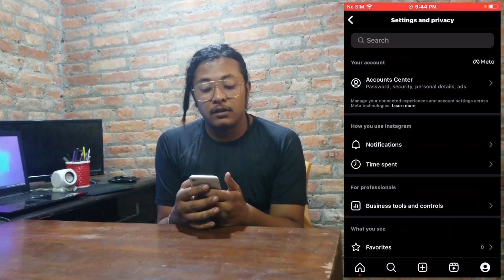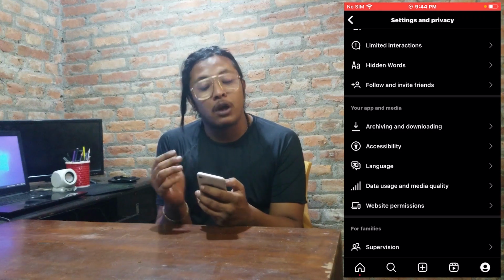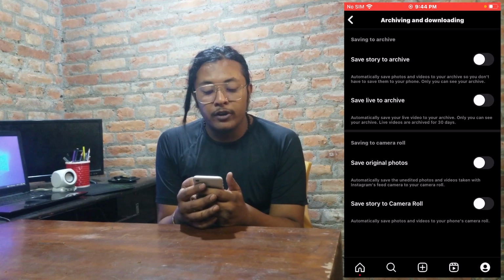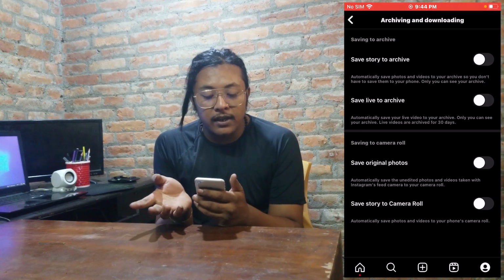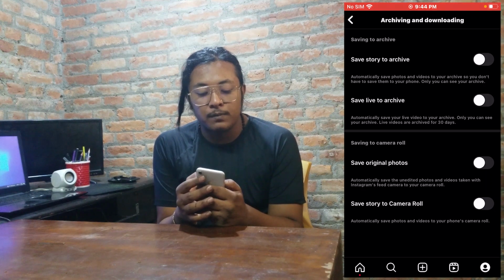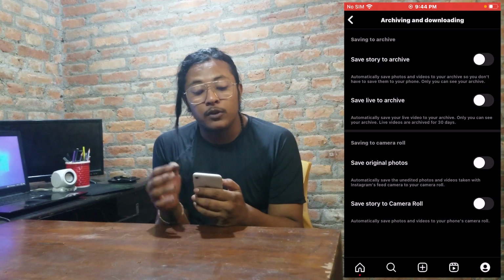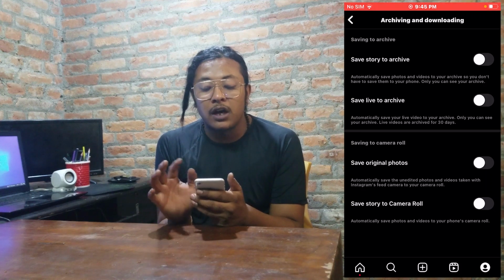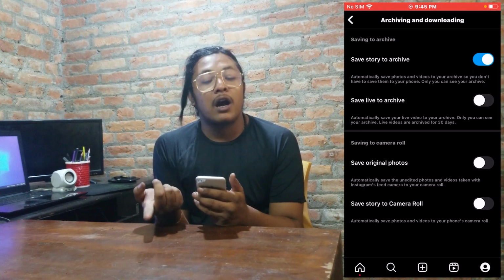How to Save Instagram Stories to Archive? Save an IG Story to Archive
In this video, I'll show you how to save your Instagram Stories to your archive. This is a great way to keep your stories organized and accessible, and it also allows you to share them with your followers later.

To Archive stories on Instagram, you need to Tap or your profile picture in the bottom right to go to your profile and then Tap in the top right, then tap Your activity. Tap in the top right, then tap Settings. Next to Save story to archive, tap .